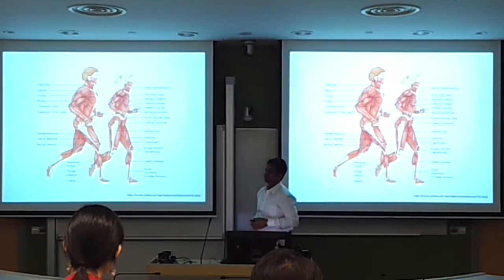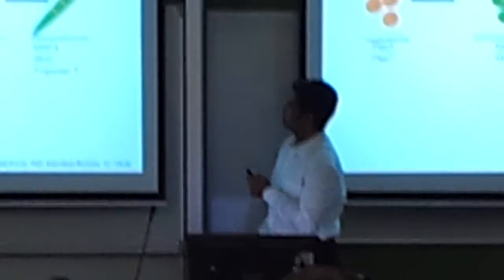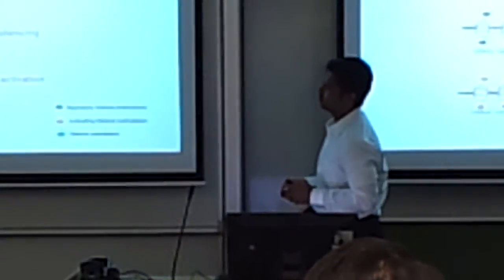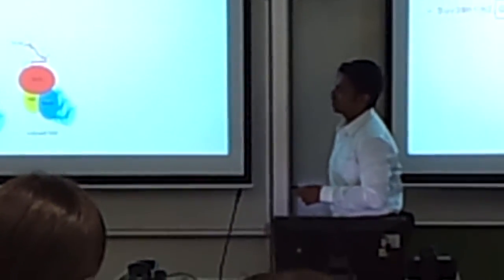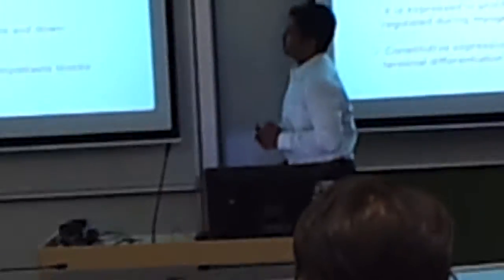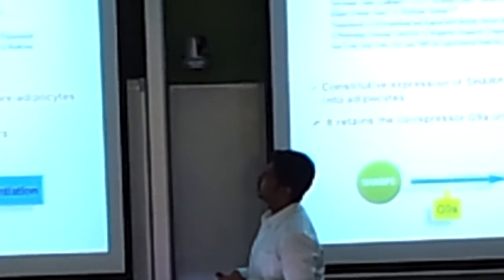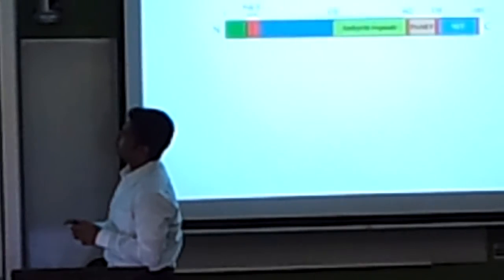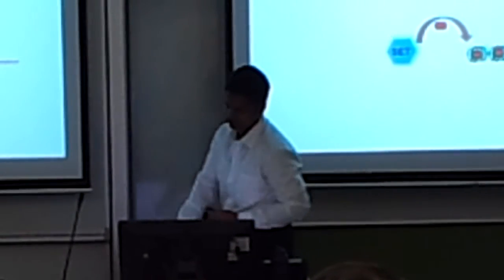Naren PhD Thesis Defense (Intro), National University of Singapore